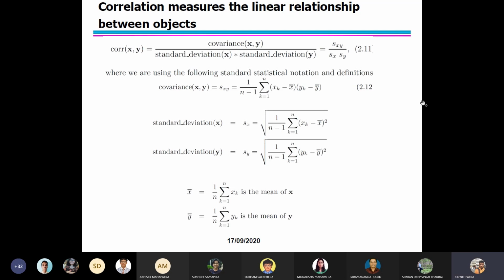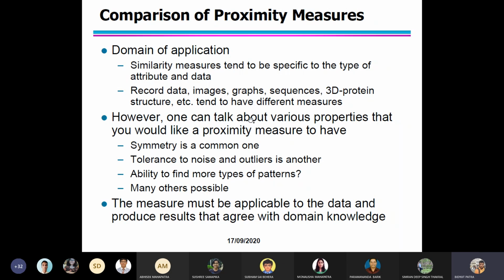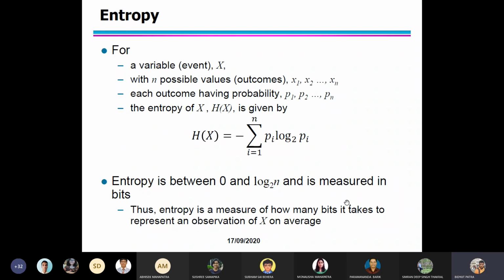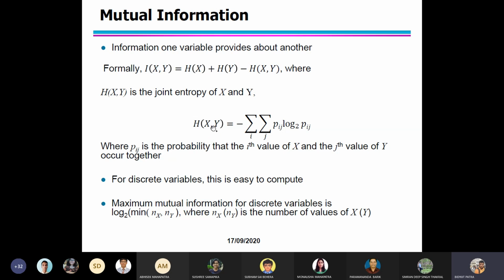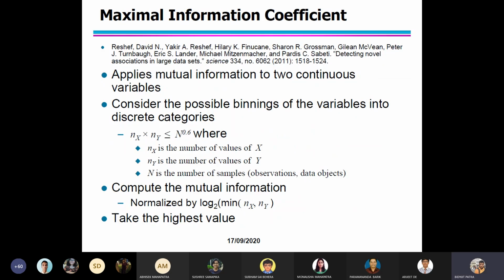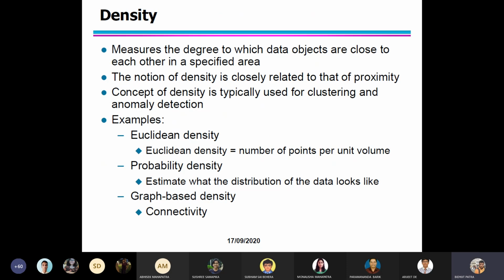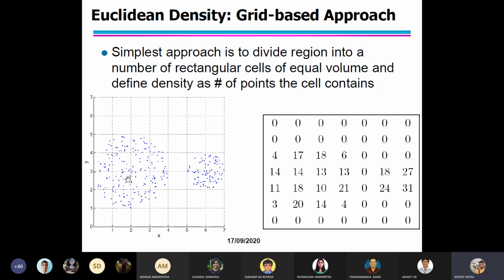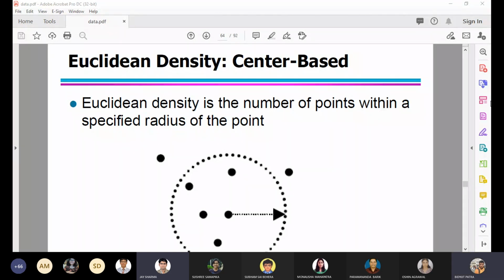Lecture 000 Similarity Measure